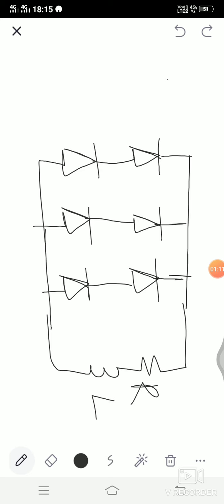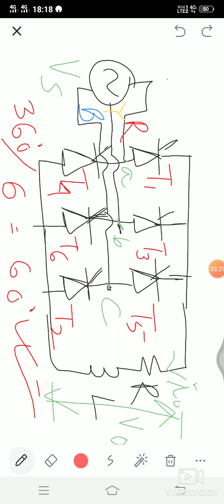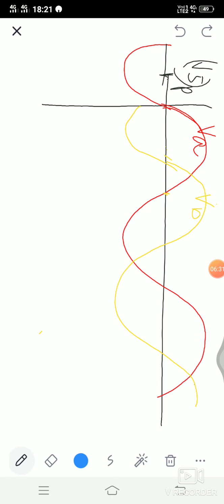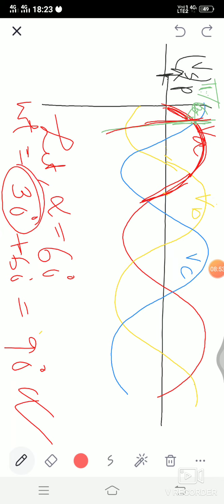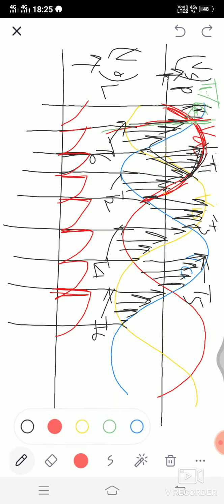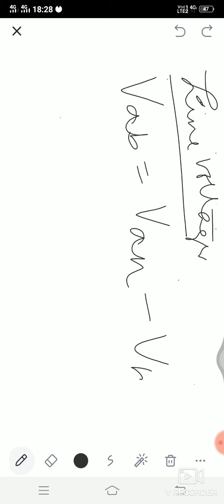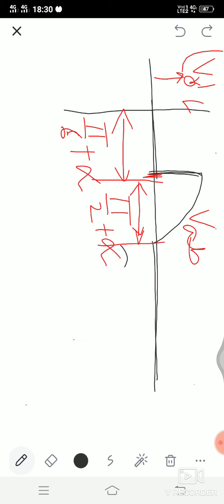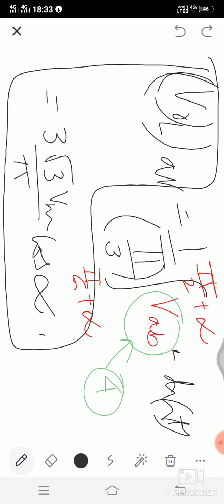3 phase FW Fully controlled Bridge rectifier